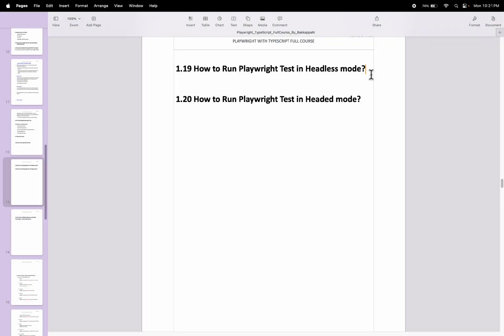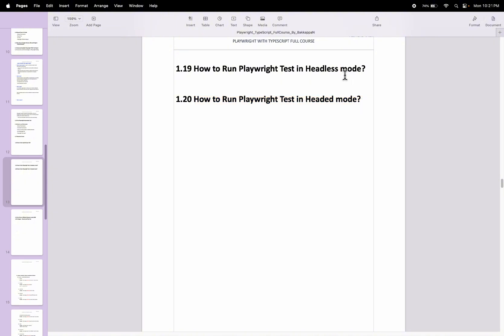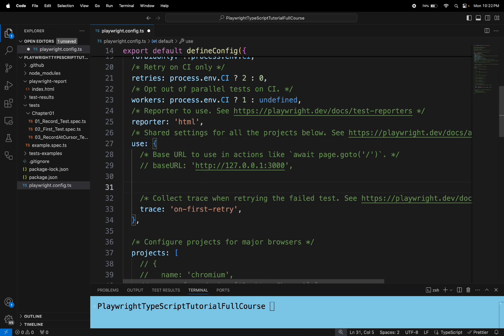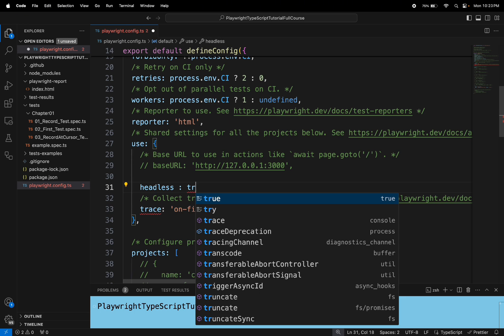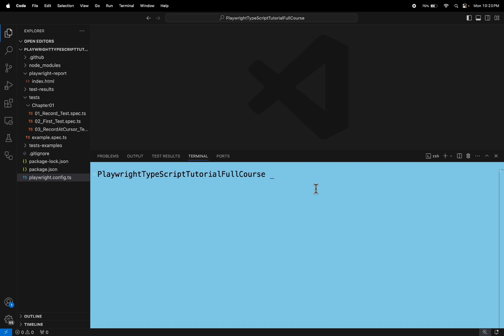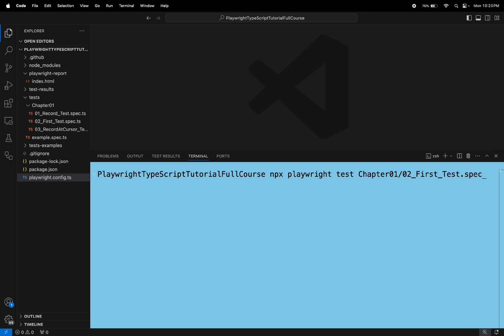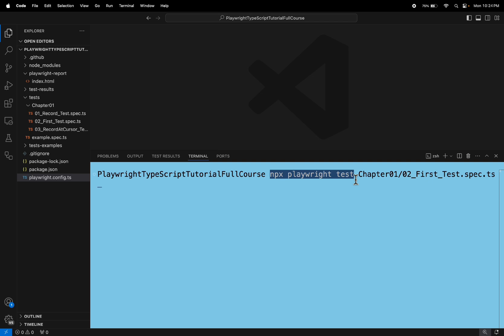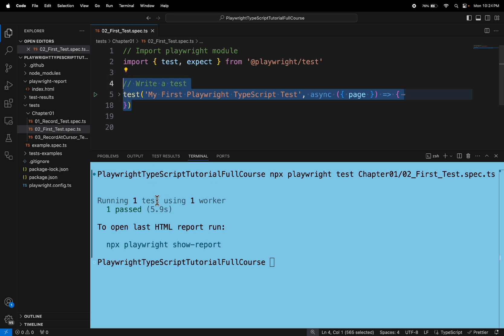Playwright Typescript #20 Run Playwright Tests in Headless Mode | Playwright Automation Tutorial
Playwright Typescript #20 Run Playwright Tests in Headless Mode | Playwright Automation Tutorial | Playwright Testing Tutorial: Playwright enables reliable end-to-end testing for modern web apps. Playwright is an open-source automation library for browser testing. Playwright provides the ability to automate browser tasks in Chromium, Firefox and WebKit with a single API